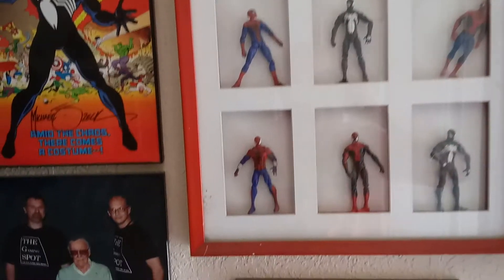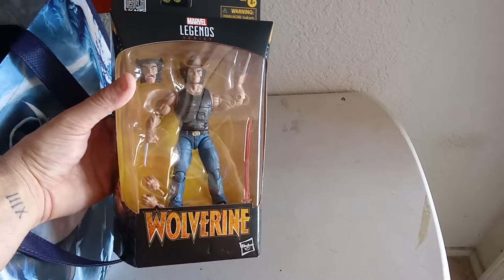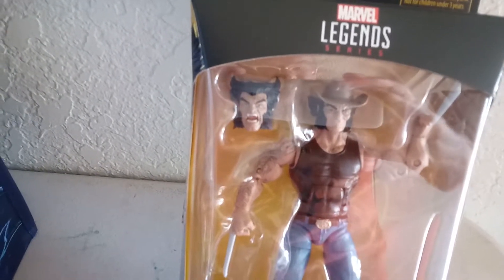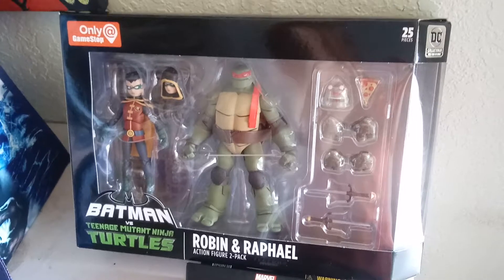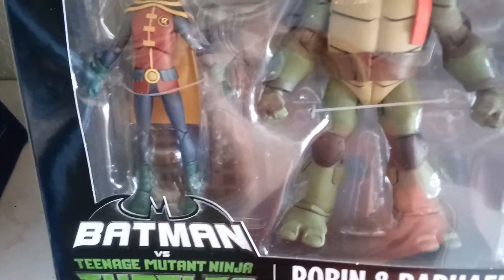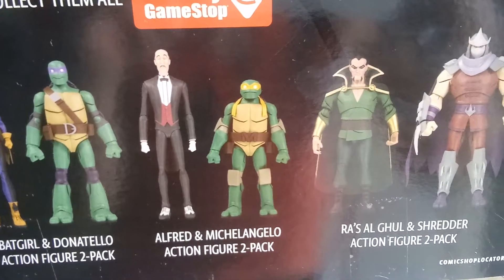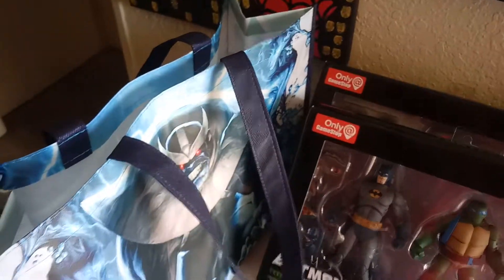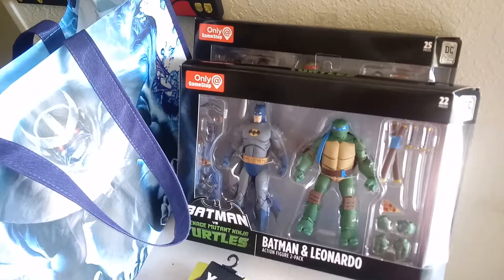GAMESTOP FILL A BAG TOY SALE! MARVEL LEGENDS, BATMAN VS TMNT !!!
Thrift stores were a bust today so i stopped by my local Gamestop to look for the new "Cowboy" Wolverine.